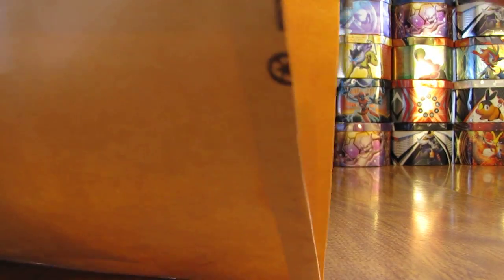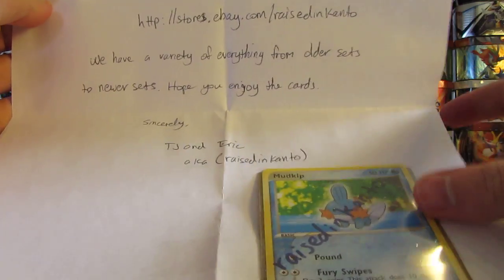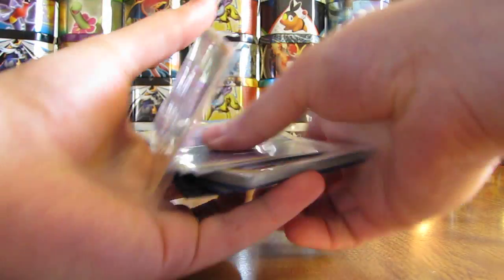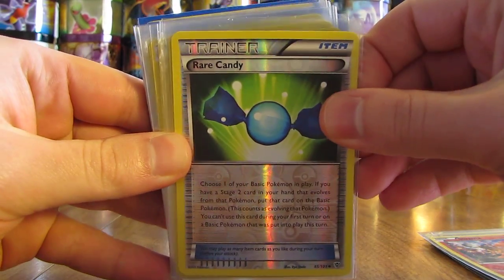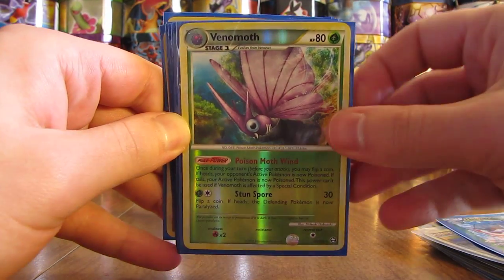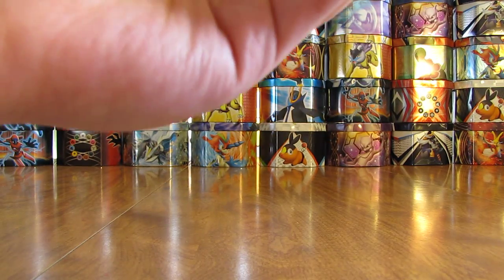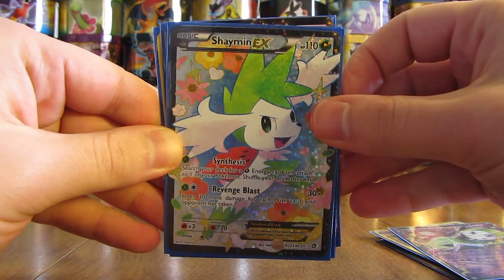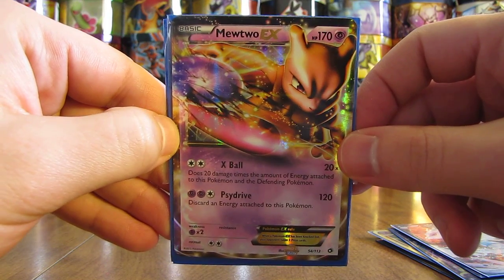Free Pokemon Cards by Mail: RaisedInKanto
Pokemon Cards from RaisedInKanto are opened in this video.  I would like to thank these people very much for sending me these free cards.